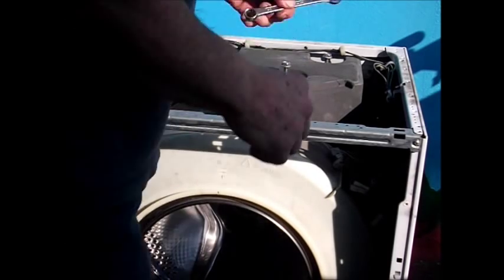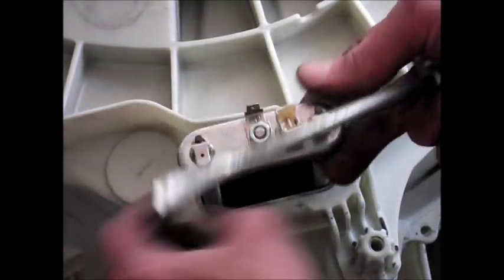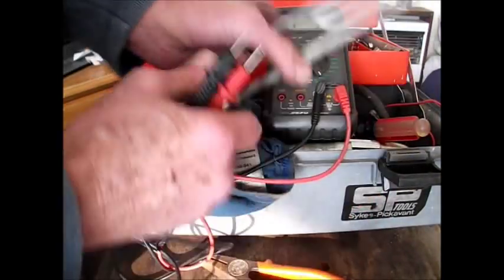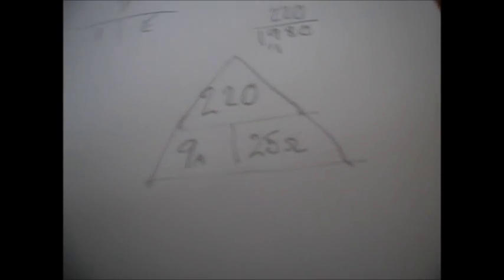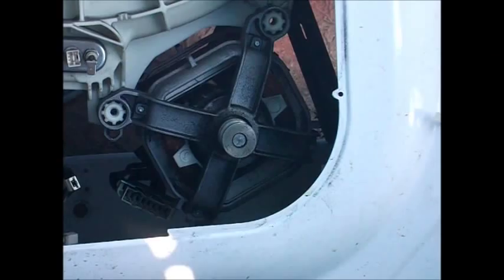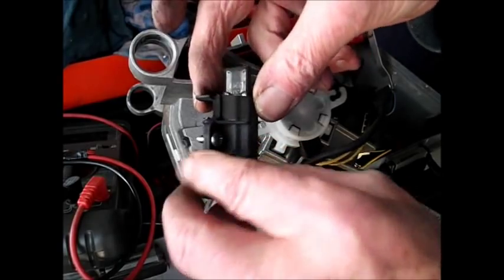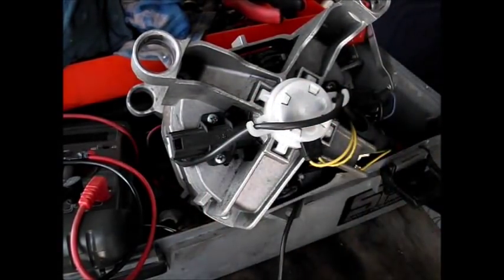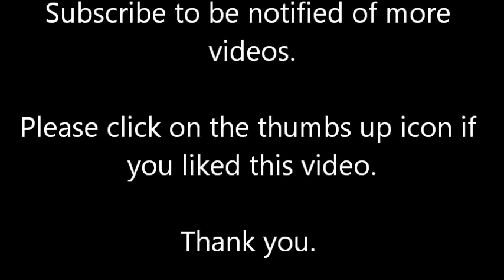BEKO washer STRIPDOWN part 4 (final)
Continuing the stripdown. Final video in this project.